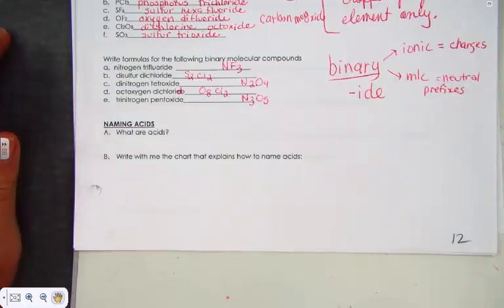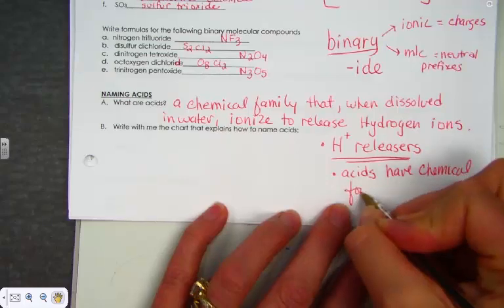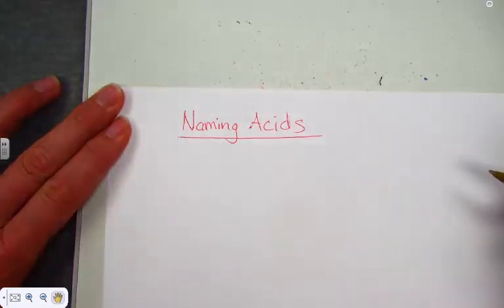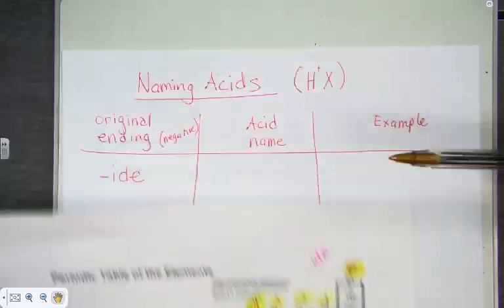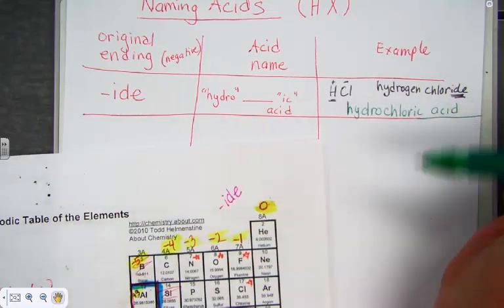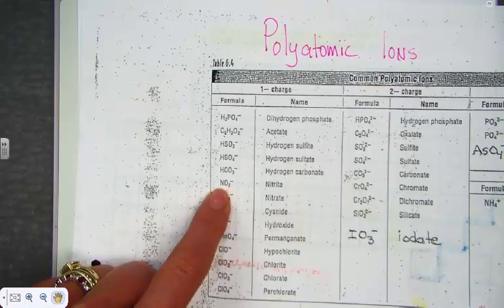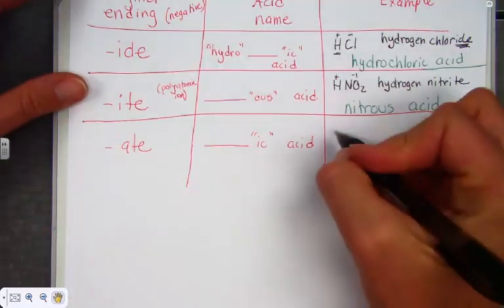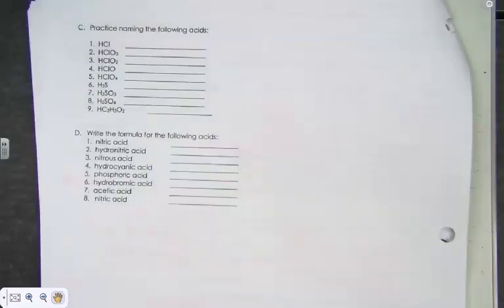Naming Acids Part 1 Lesson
Learn how to name and write formulas for acids.